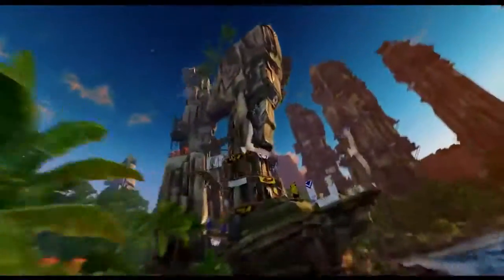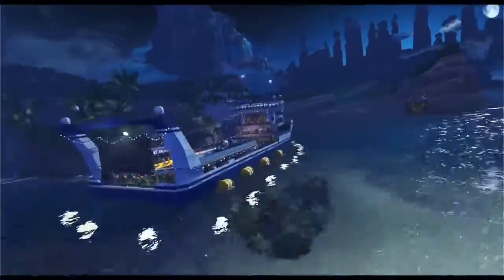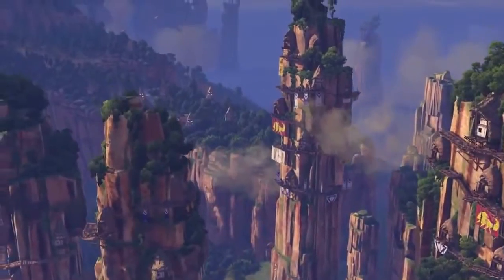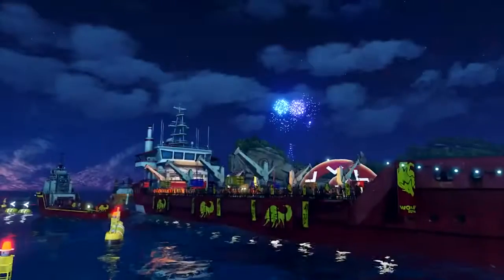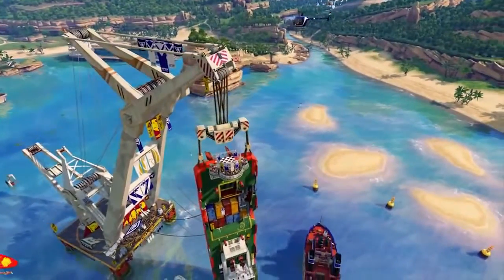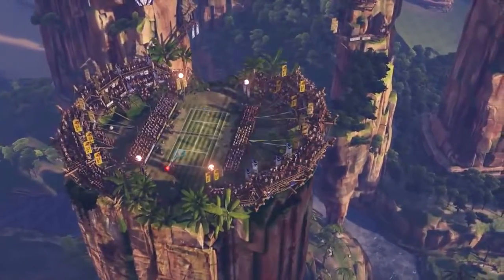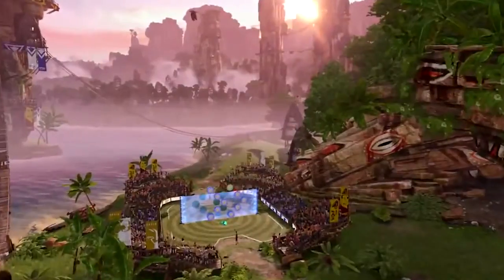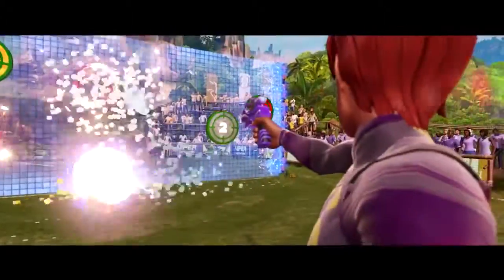Kinect Sports Rivals World Environments